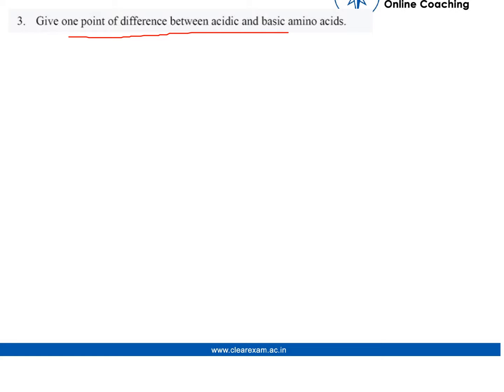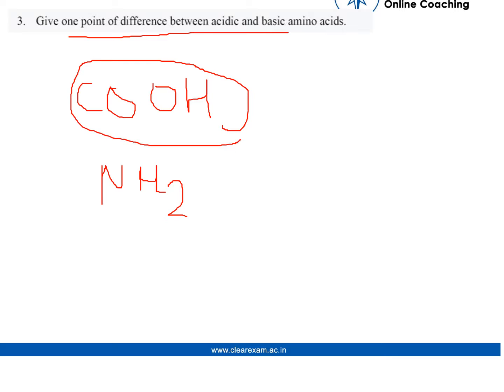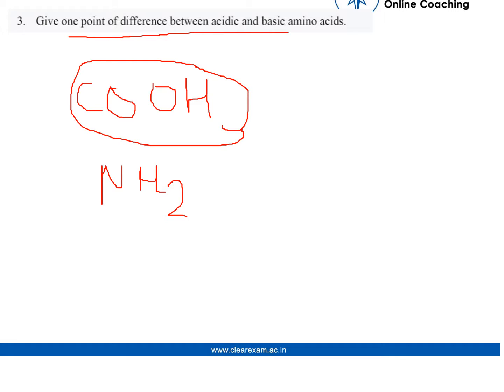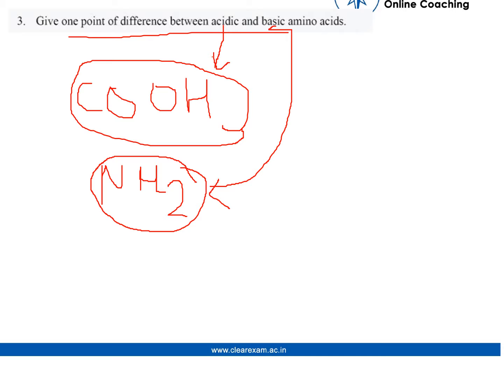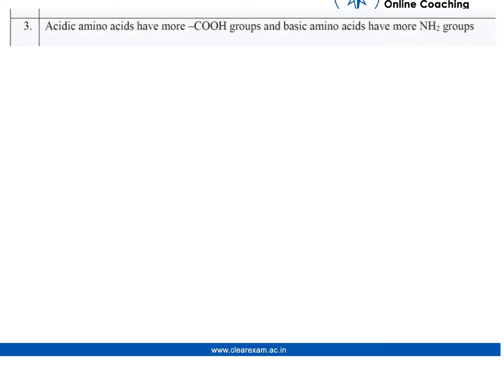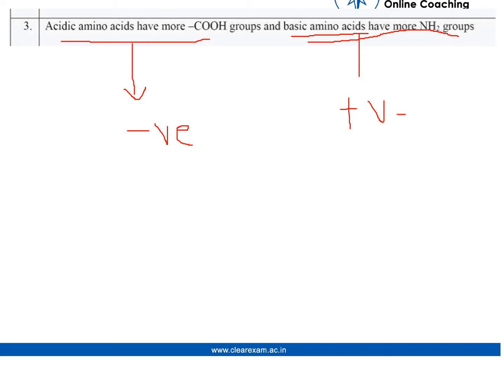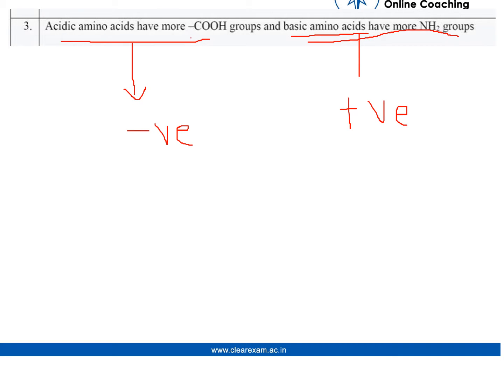CBSE Class 12th Previous Year Paper Solution 2020 | Chemistry | ClearExam | Question 03